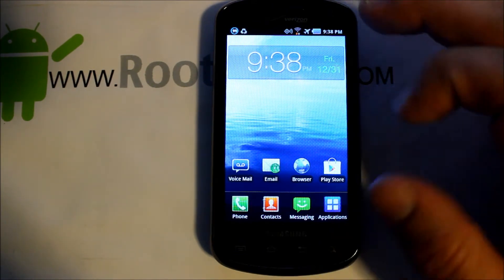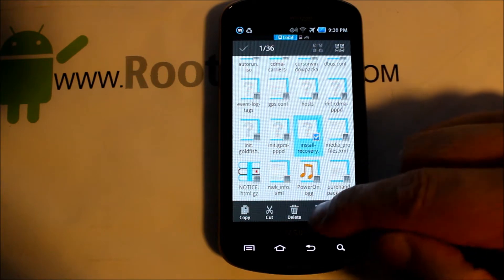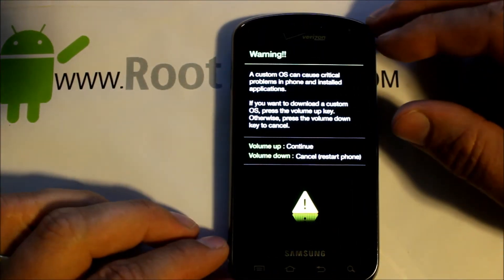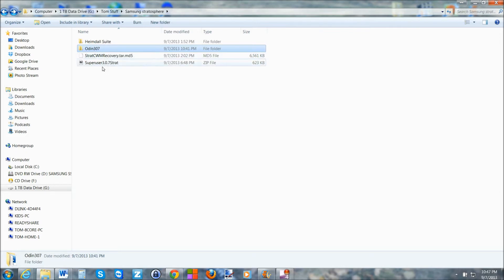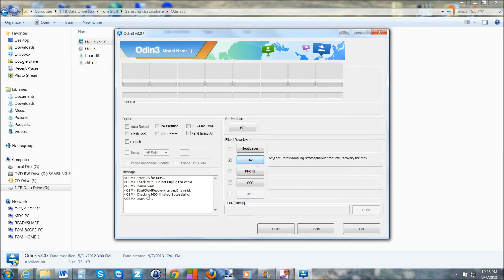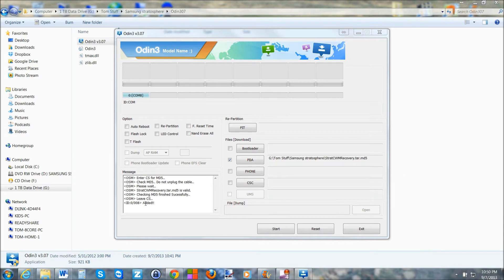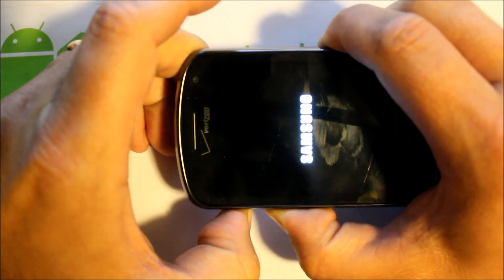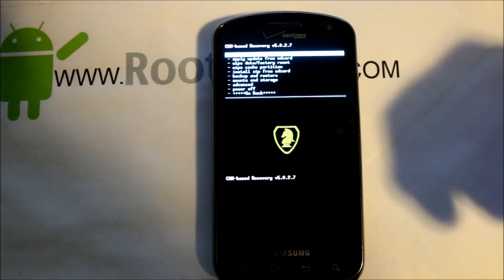Samsung Stratosphere CWM Recovery install